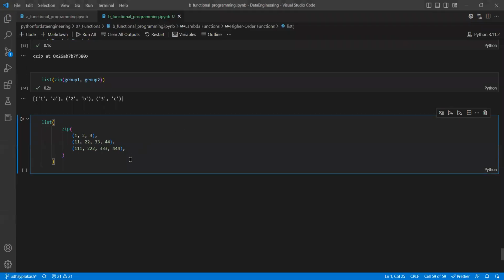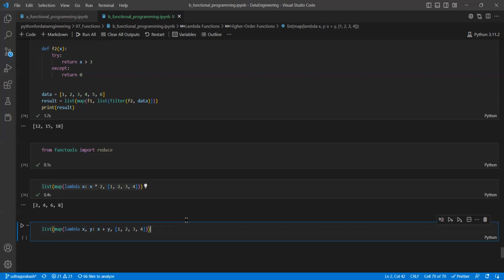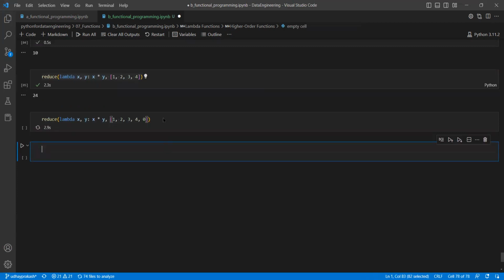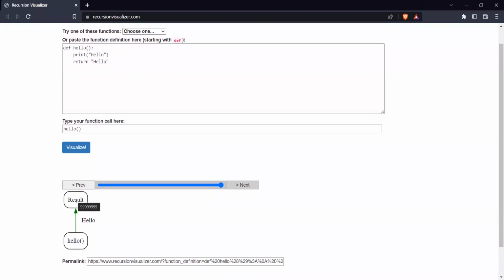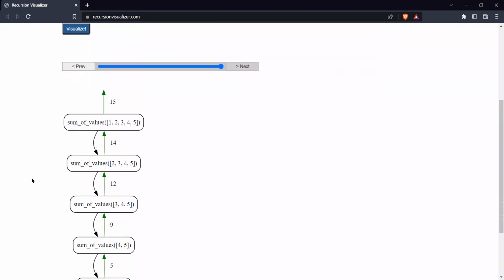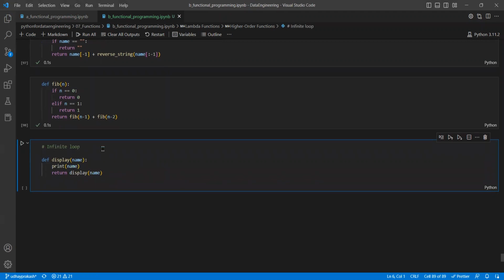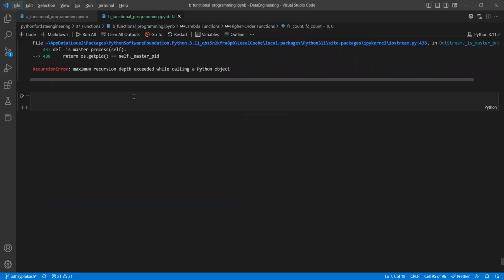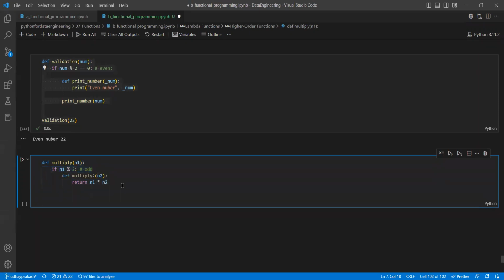Class15b Functional Programming